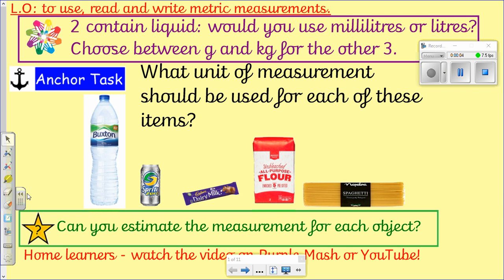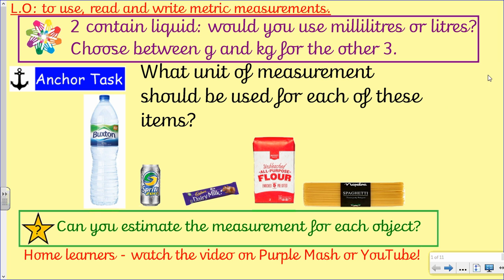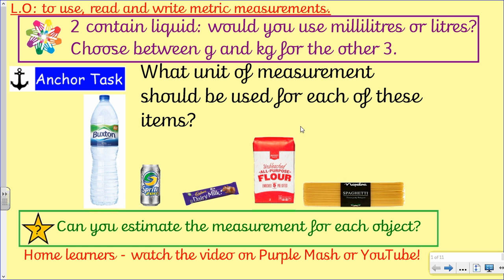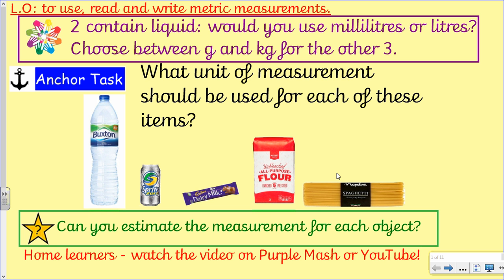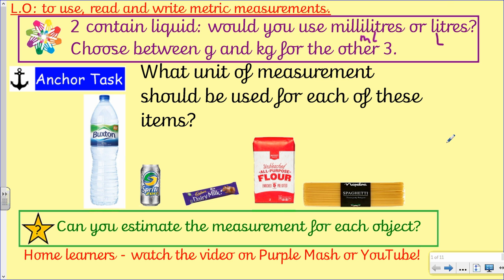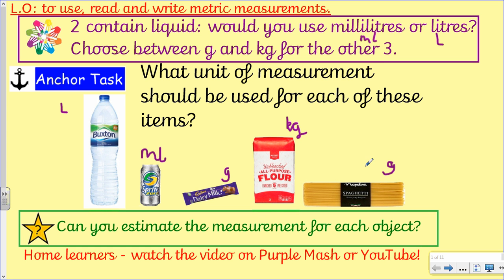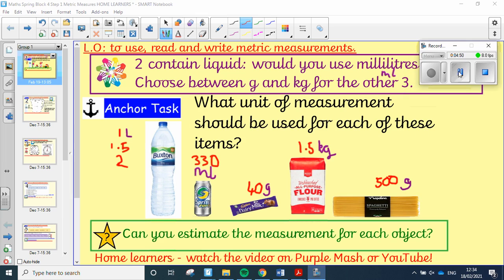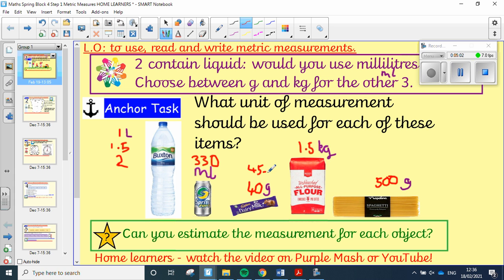Monday 22nd Feb Anchor Task metric measures